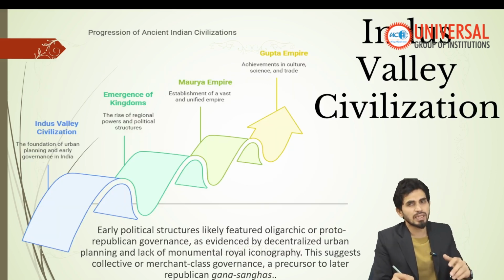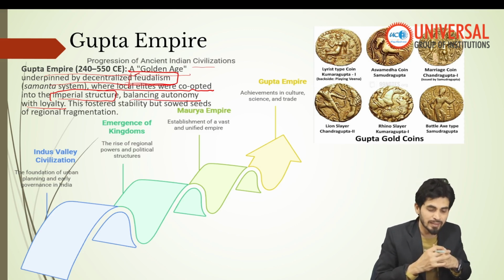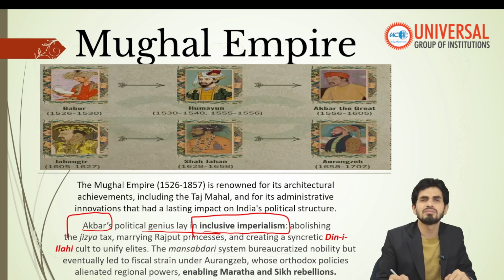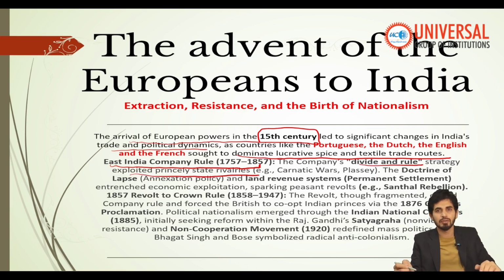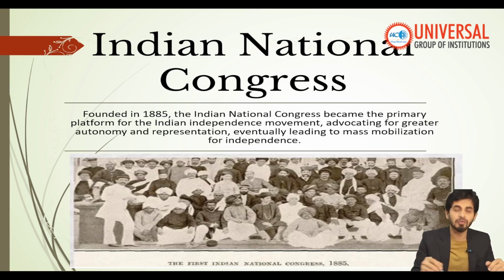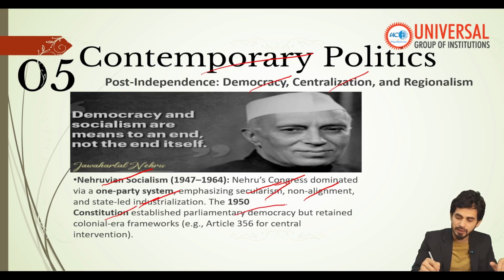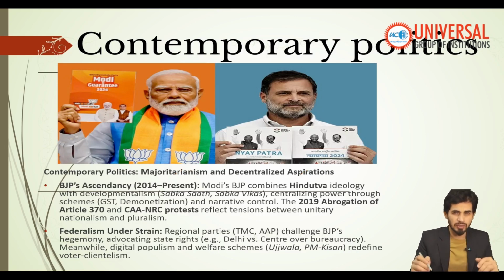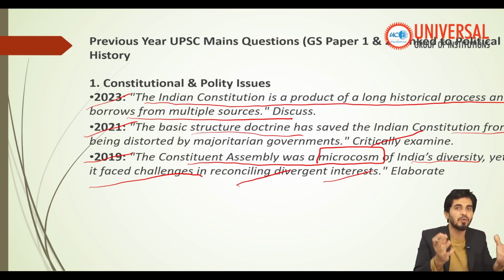Political History of India | UPSC GS1 & GS2 Mains | Key Events & PYQ Discussion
Dive into the Political History of India, covering major events, governance structures, and constitutional developments that shaped the nation. This UPSC-relevant video discusses GS1 & GS2 Mains Previous Year Questions (PYQs), analyzing key topics like:

✅ Ancient & Medieval Political Systems
✅ British Colonial Policies & Constitutional Acts
✅ Post-Independence Governance & Reforms
✅ Major Political Movements & Leadership Changes
✅ Recent Political Developments Impacting UPSC

Stay ahead in your UPSC preparation with conceptual clarity & answer writing strategies for Mains!

• Universal School of Administration
• Universal Pre-University College
• Universal School of Law
• Universal Green School, Bangalore

Programs in Civil Services, Law, Arts, Science & more.
Start your journey towards excellence today!